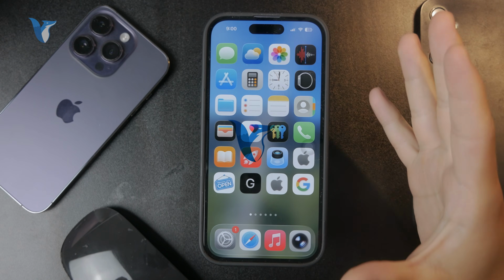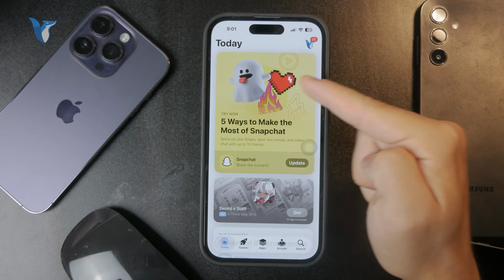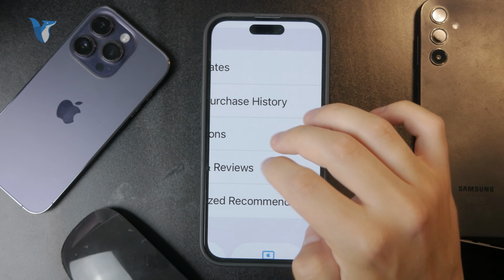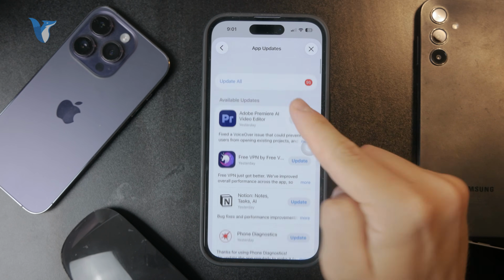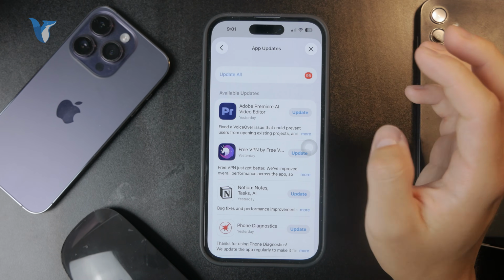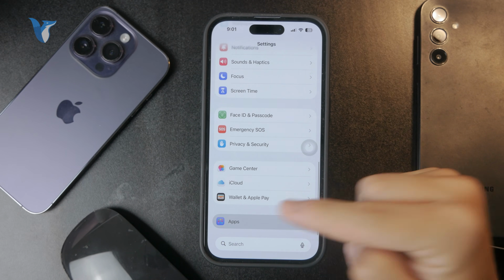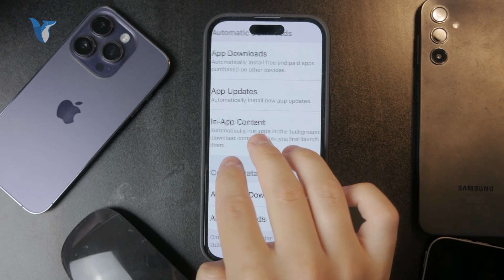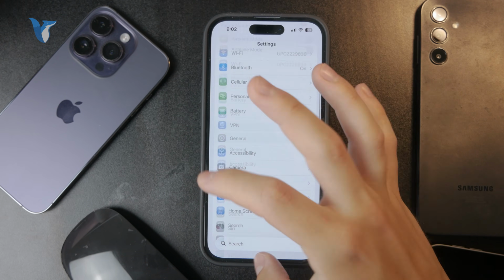How to Update All Apps on iPhone At Once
Learn how to update all apps on your iPhone at once with this quick and easy step-by-step tutorial. This video shows you how to check for app updates and keep all your iPhone applications up to date.

Timestamps:
00:00 - App Store Profile
00:18 - Update All Apps Instantly
00:50 - Enable Automatic App Updates